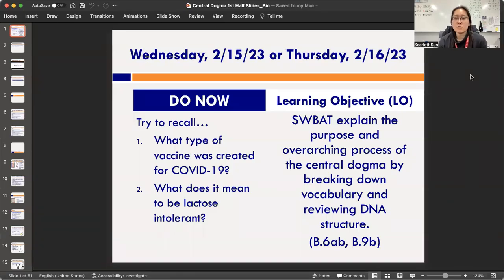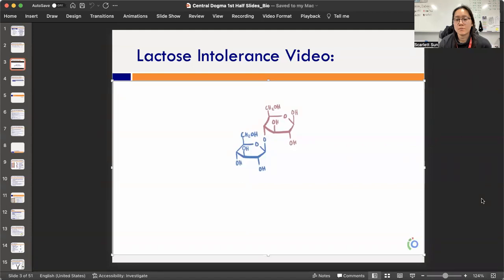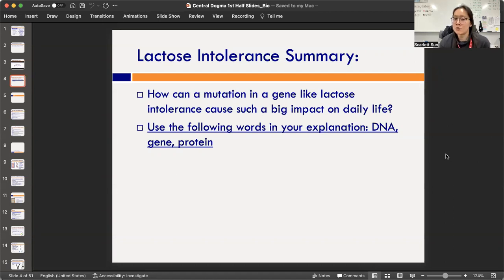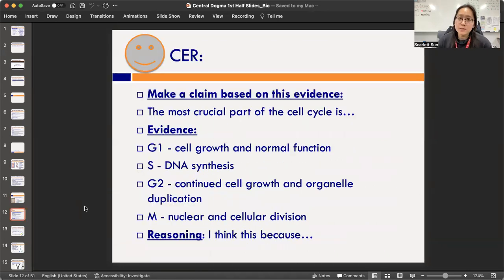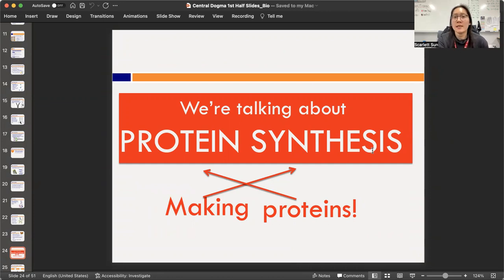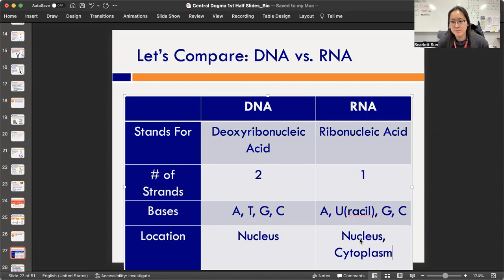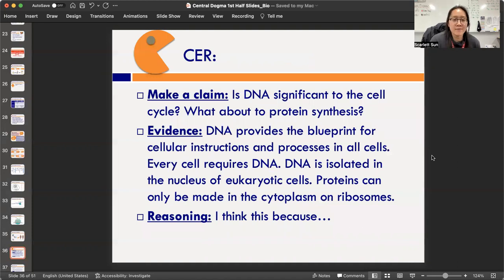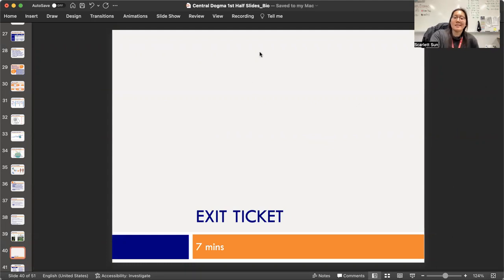Central Dogma Introduction Video Lesson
Sub Plan Lesson Introducing Central Dogma with a tie in using lactose intolerance and DNA replication.